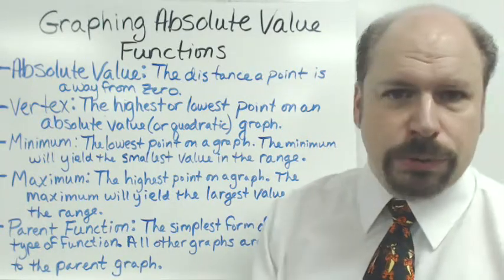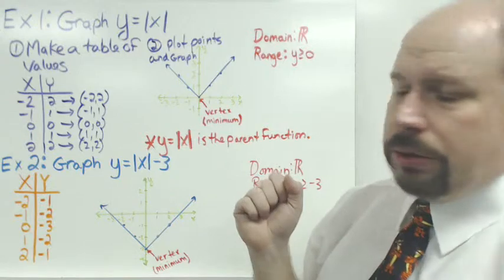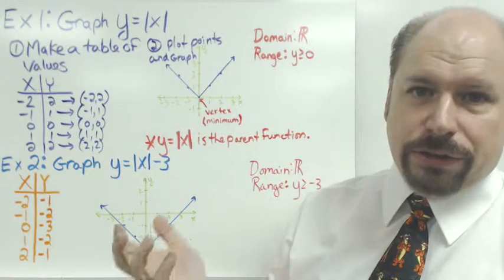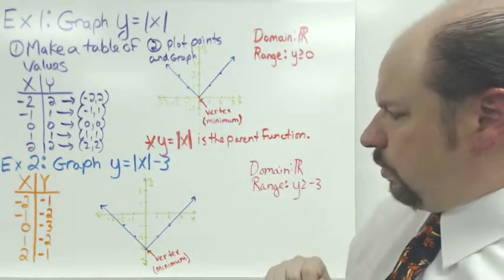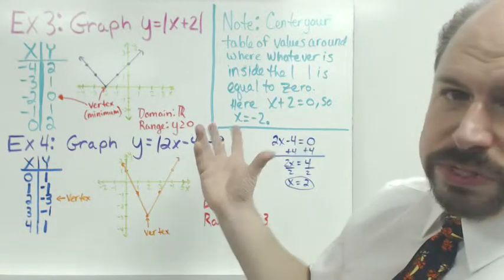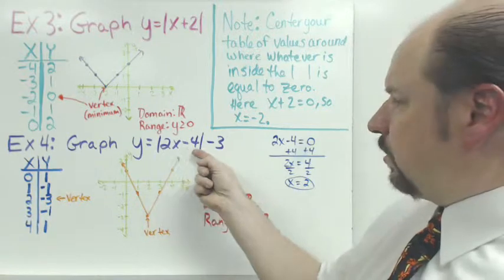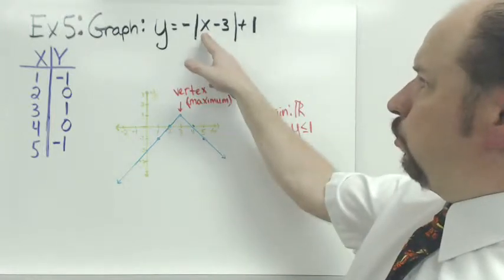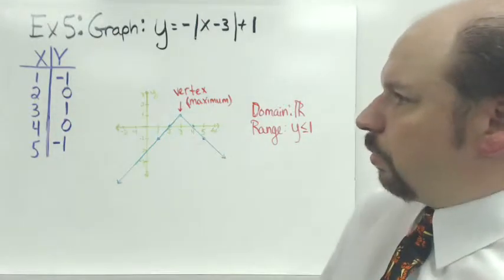Graphing Absolute Value Functions